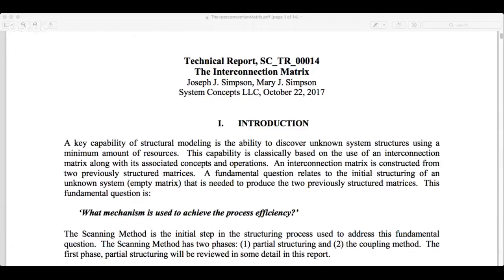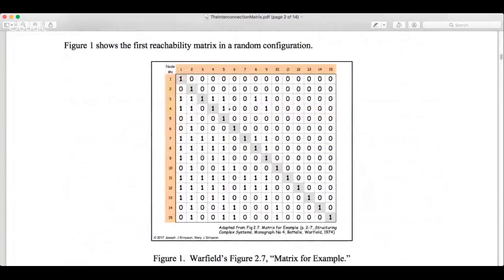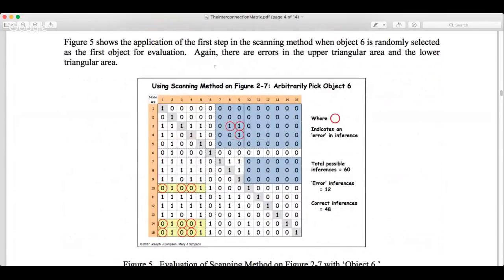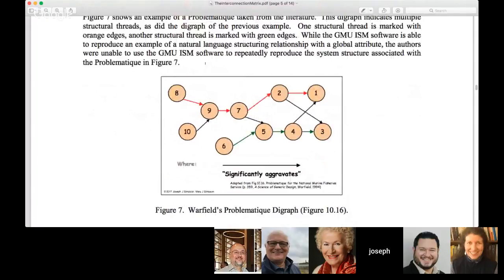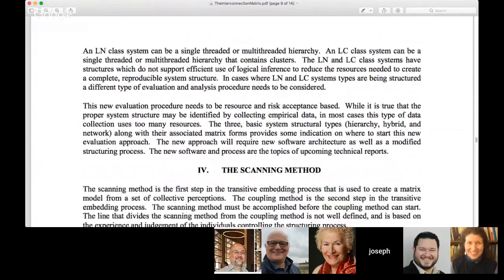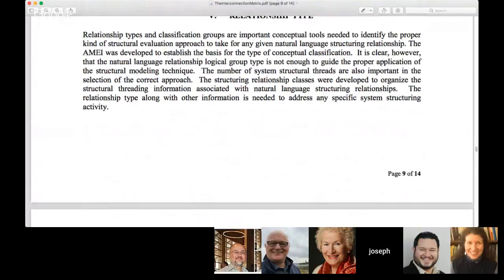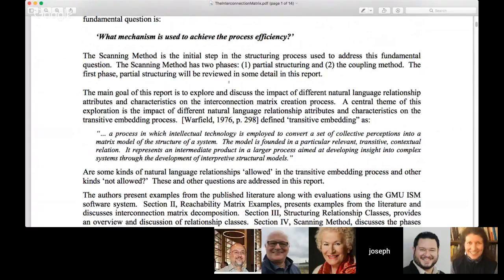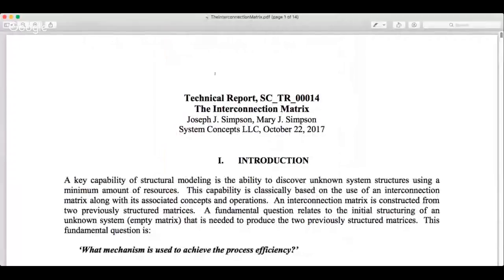Structural Modeling November 2017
Chat about system structure